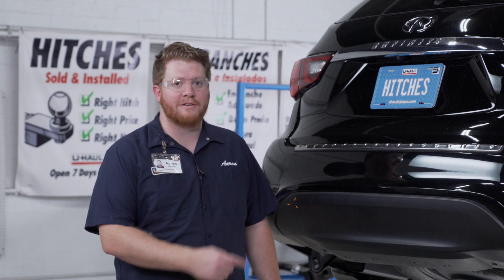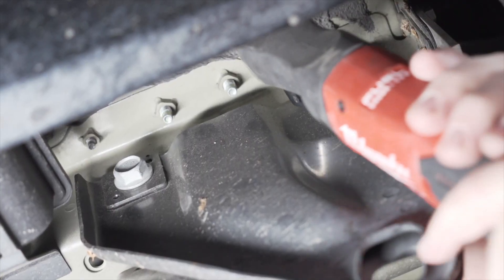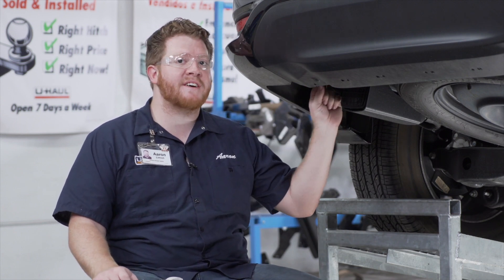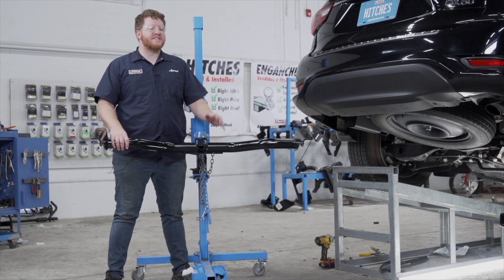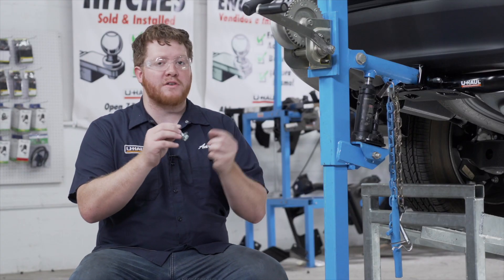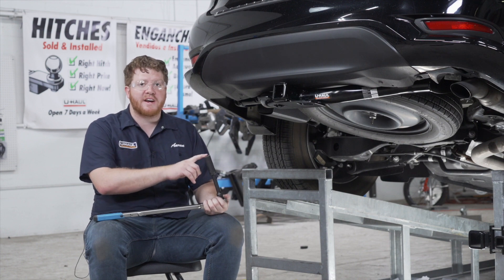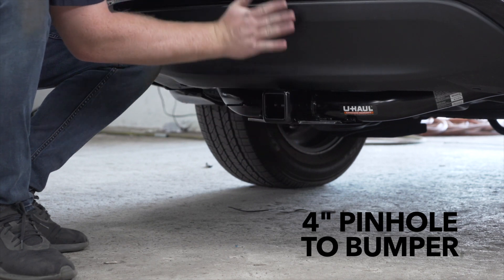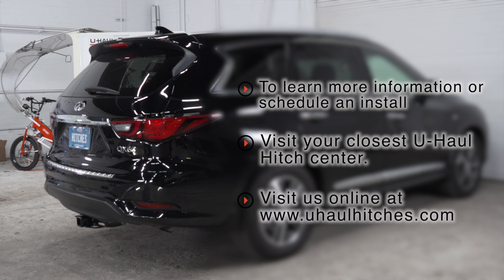2018 Infiniti QX60 Trailer Hitch Installation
This video covers the trailer hitch installation for Draw Tite 76031 on a 2018 Infiniti QX60. Learn how to install your receiver on your 2018 Infiniti QX60 from a U-Haul installation professional. With a few tools and our step-by-step instructions, you can complete the installation of Draw Tite 76031.

To purchase this trailer hitch and other towing accessories for your 2018 Infiniti QX60,

0:00 Intro
0:25 Remove tow hooks
1:03 Trim carbon canister bracket
1:25 Raise hitch into place
1:58 Install hardware
2:30 Torque bolts
2:56 Hitch details and measurements
3:23 Outro